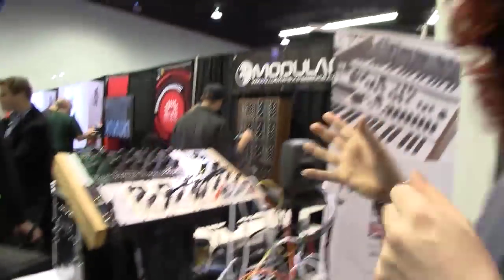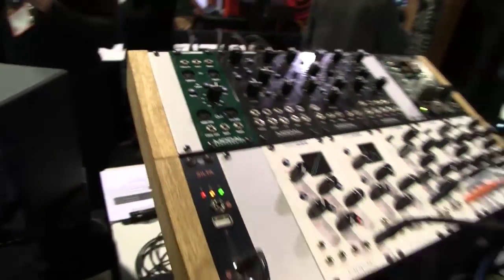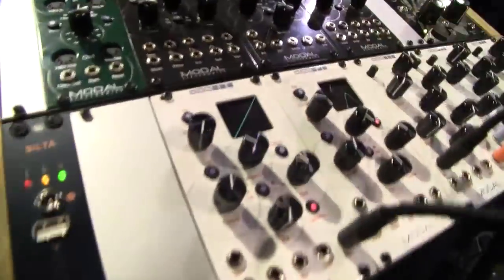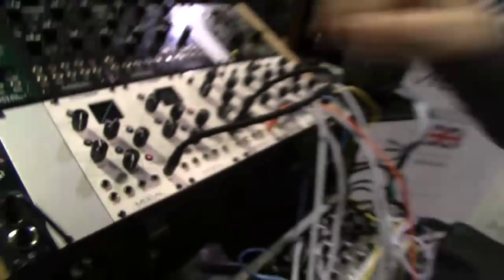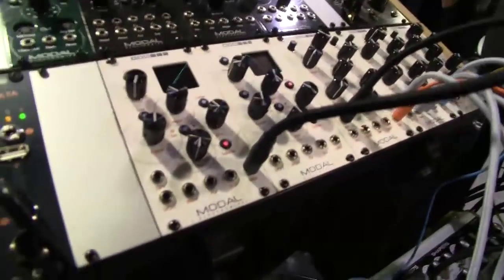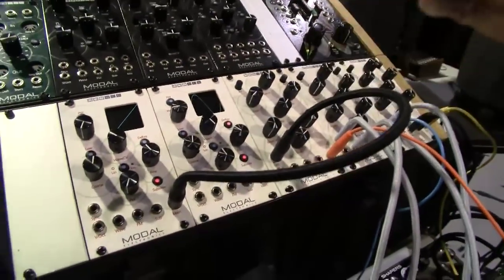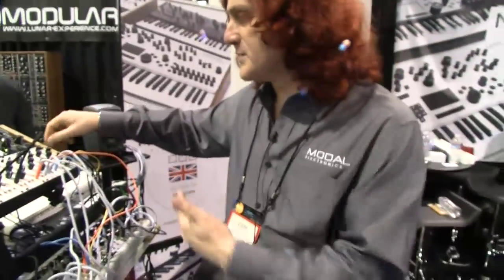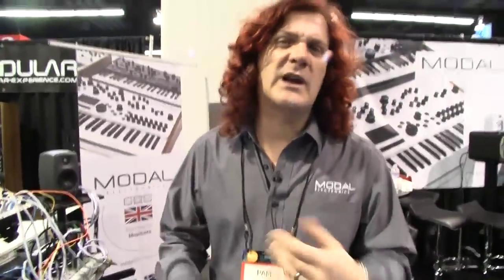NAMM 2016 Modal Electronics Eurorack Modules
Polysynth makers enter the Eurorack market with oscillators and filters from the 002 and 008 as modules.